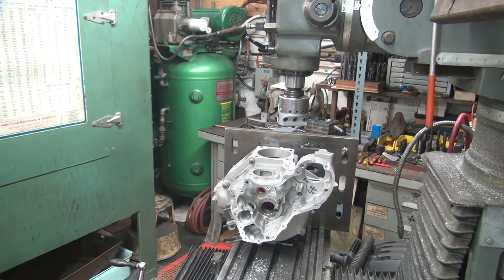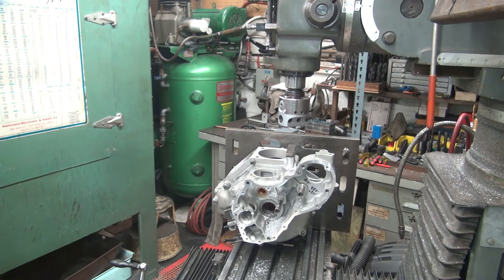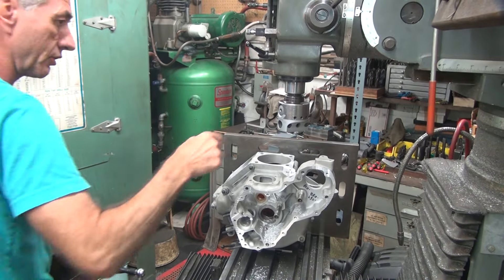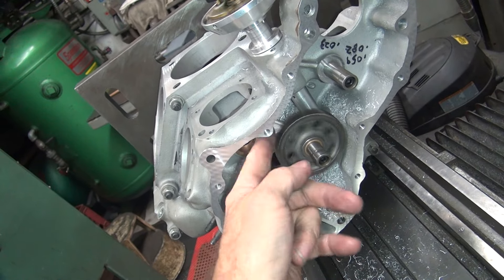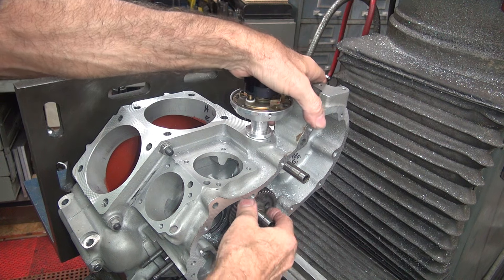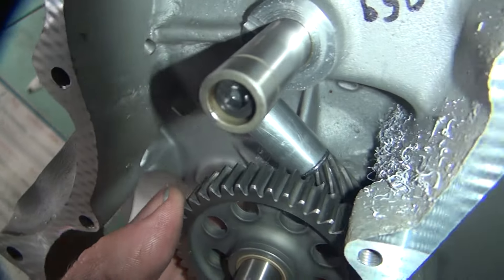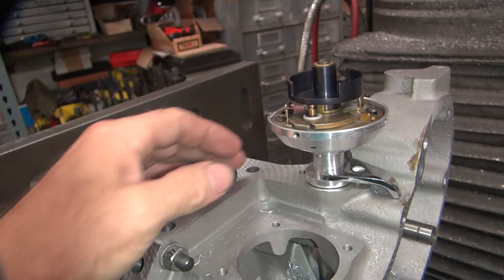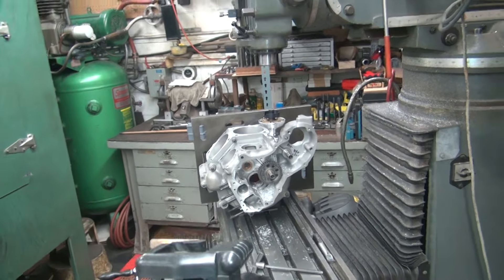#138 1946 junk 84ci stroker knucklehead 500 mile new repo motor rebuild 79ci harley tatro machine